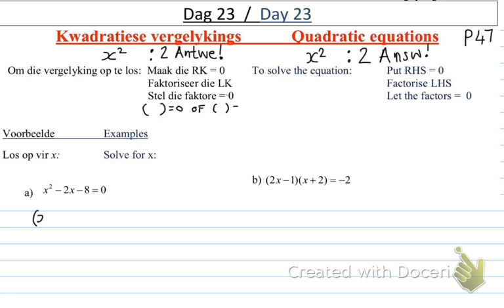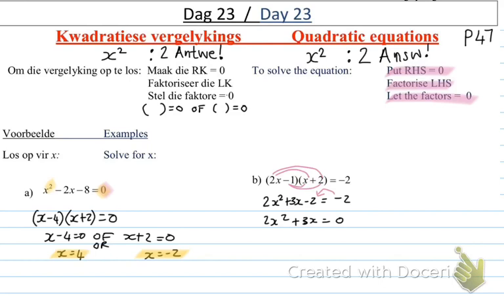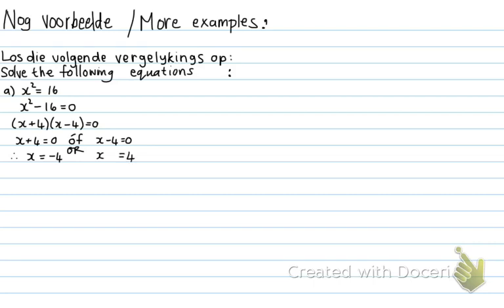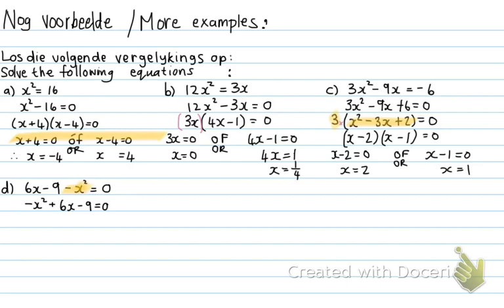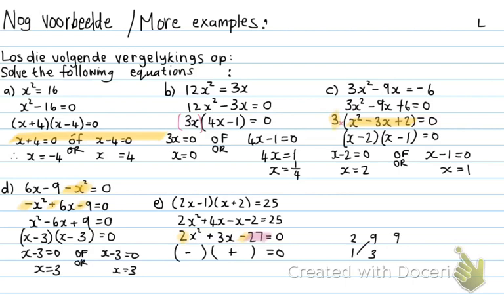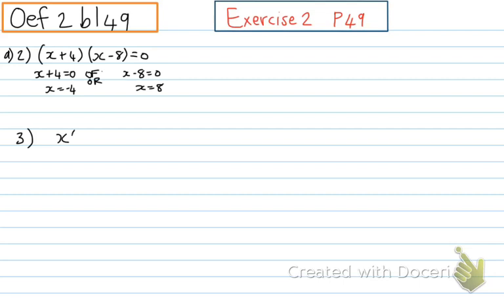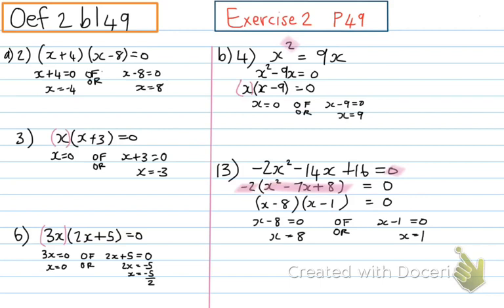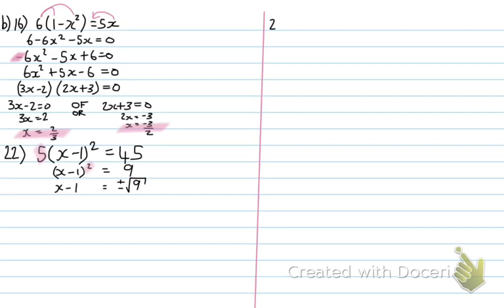Gr10 Maths Day 23 Grey College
Equations. Chapter 4. Quadratic equations. Exercise 2. Explanations and memo